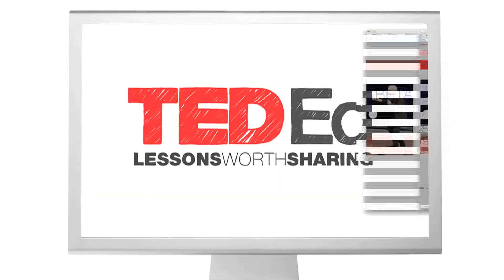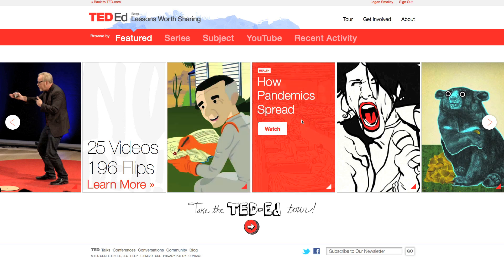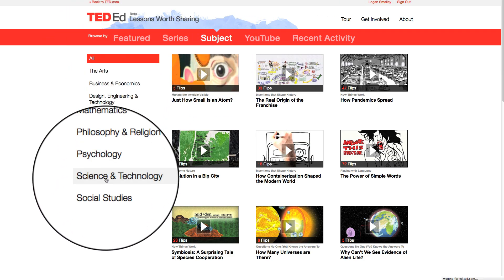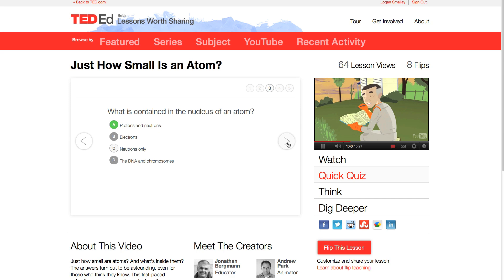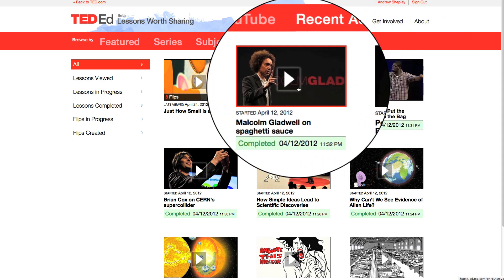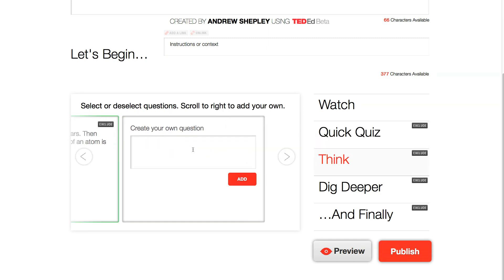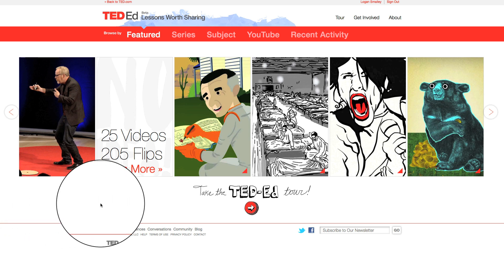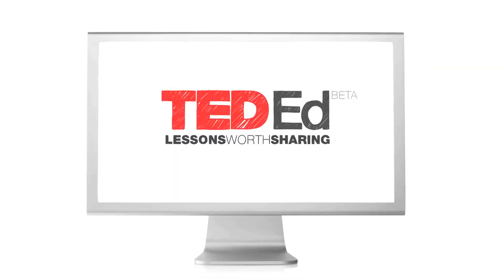TED-Ed Website Tour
The TED-Ed team provides an in depth look at the powerful features of the newly-launched TED-ED Beta website. You'll learn how TED-Ed videos are created, how they are arranged, about the learning materials that surround each video, and how you can create customized or "flipped" lessons based on any TED-Ed video or any video on YouTube.